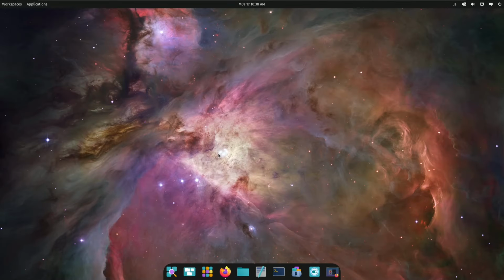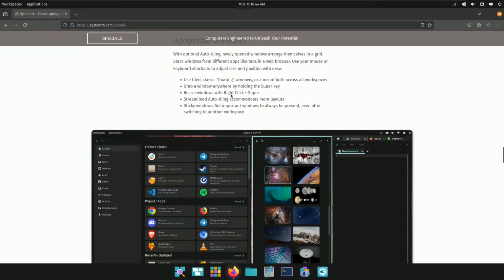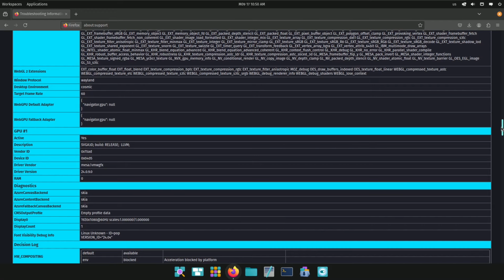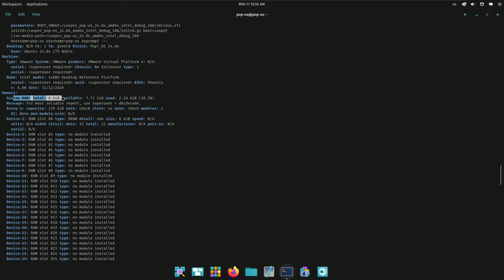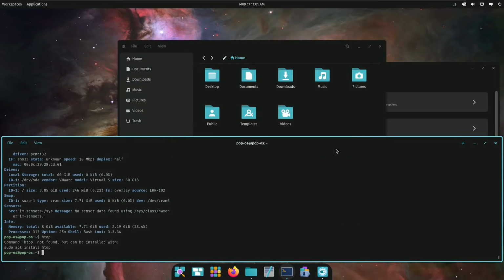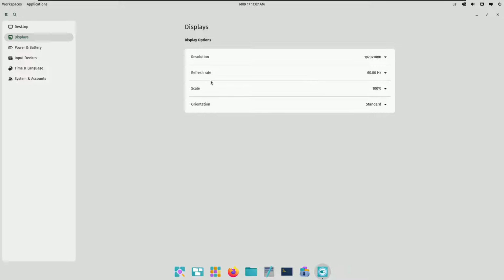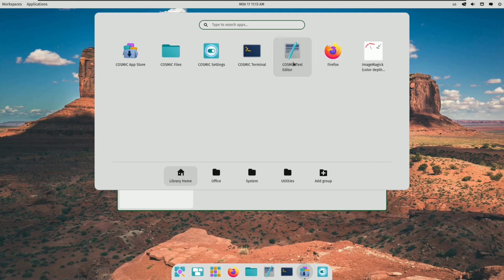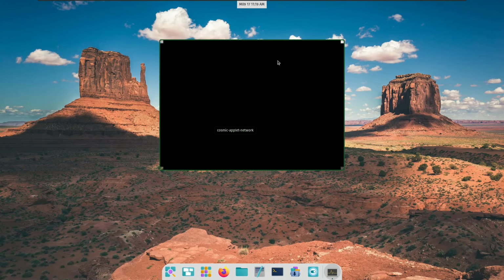Pop!_OS 24.04 LTS Alpha COSMIC Epoch 1 (Alpha 1) A New Desktop Environment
In This Video We Are Looking At COSMIC Epoch 1 (alpha 1) on the Pop!_OS 24.04 LTS.

Pop!_OS , a GNU/Linux distribution based on Ubuntu and featuring a custom GNOME desktop designed to create minimal clutter to allow users to focus on their work, developed by System76 , has announced its 24.04 Alpha 1 release. The project has released a new alpha version showcasing the company’s custom COSMIC desktop . The alpha version is said to include features that most users will need for daily use. The new version provides important functions such as connecting to wireless networks, selecting audio output and input devices, and connecting to Bluetooth devices, while the COSMIC applications include COSMIC Terminal, COSMIC Files, COSMIC Edit, COSMIC App Store, and COSMIC Settings.

Todays Video - Pop!_OS 24.04 Alpha 1 announced!